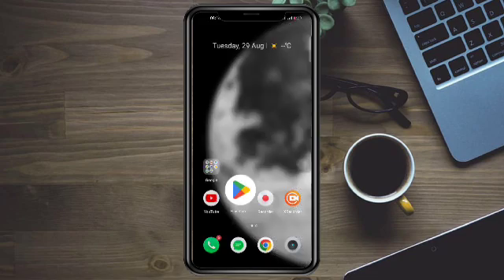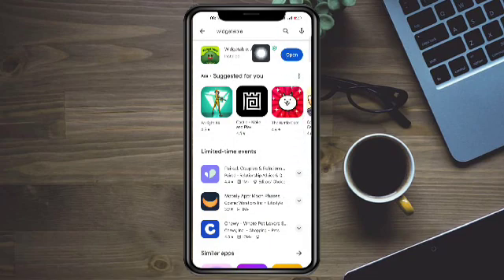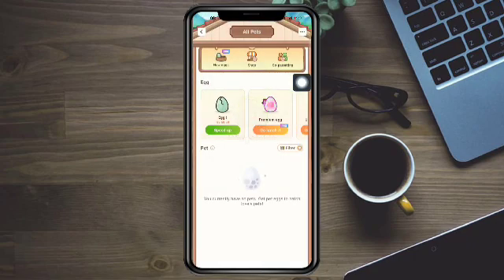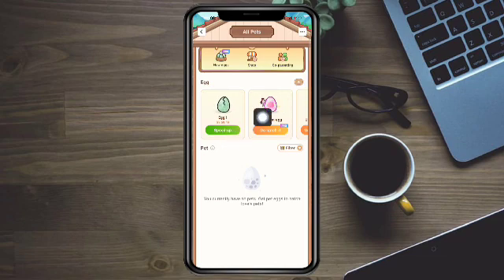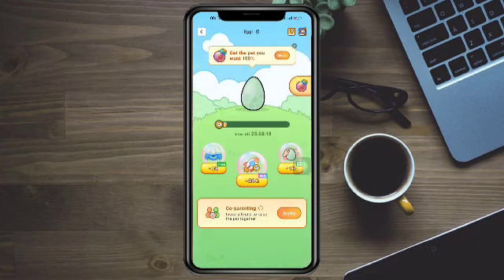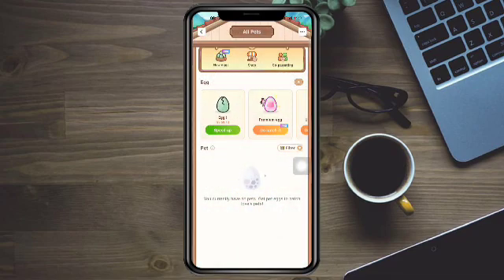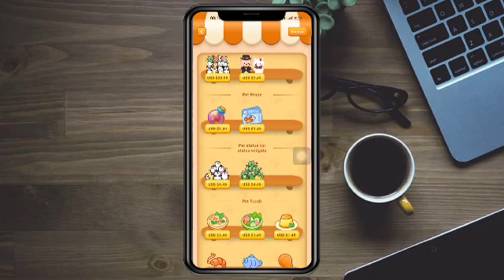How To Get Pets In Widgetable 2023 SIMPLE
Welcome to our Widgetable tutorial! If you're looking to acquire pets in Widgetable in 2023, you're in the right place. In this video, we'll guide you through a simple and straightforward process to get pets for your characters in Widgetable, enhancing your gameplay and adding a fun and interactive element to your virtual world.

Obtaining pets in Widgetable can bring charm and companionship to your in-game experience. Join us as we walk you through the steps to easily acquire and interact with pets within the Widgetable universe.

By the end of this video, you'll be ready to enjoy the company of adorable virtual companions in your Widgetable adventures.